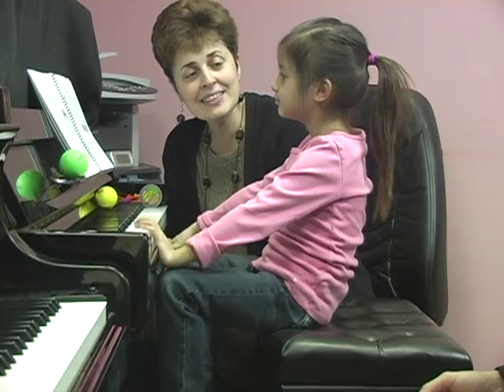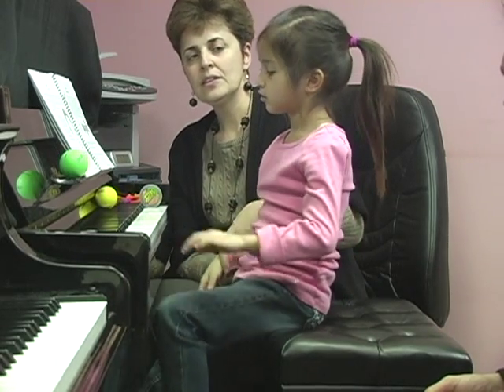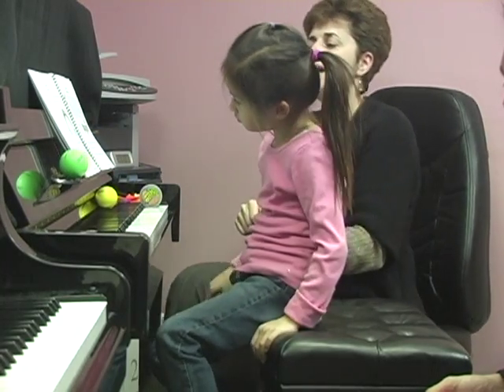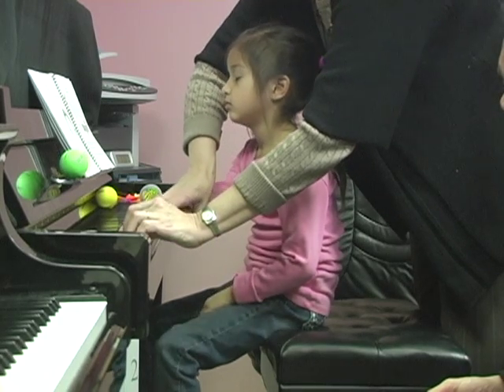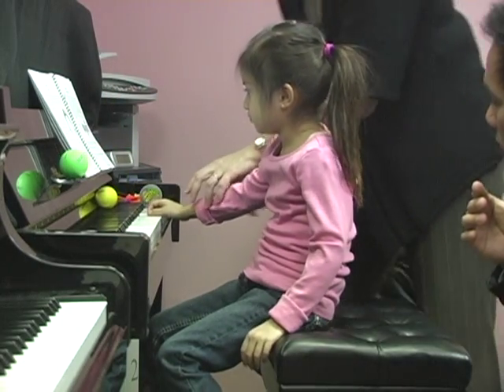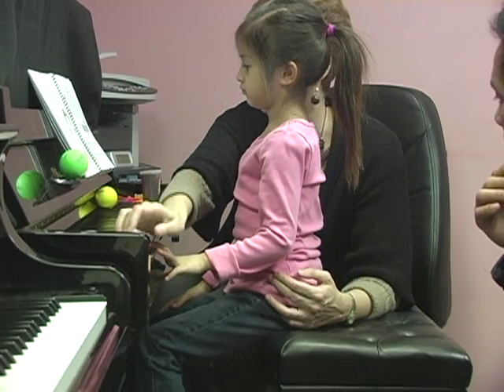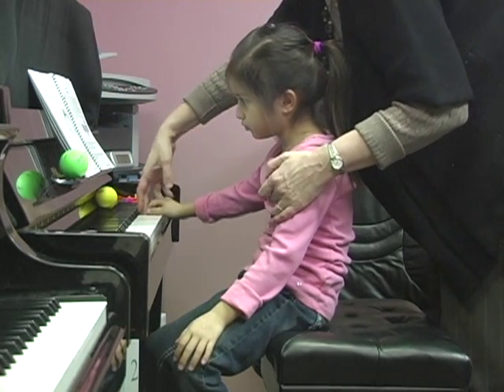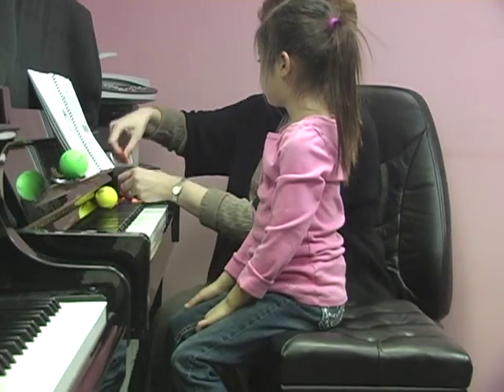Teaching with "Tales of a Musical Journey". Part 3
1st piano lesson with Isabella (6 y.o.). Rainbow exercise. Freedom and flexibility of the arms.
Irina Gorin
January 2012